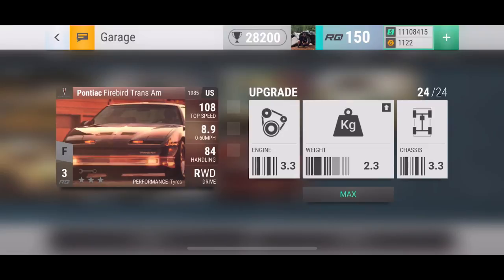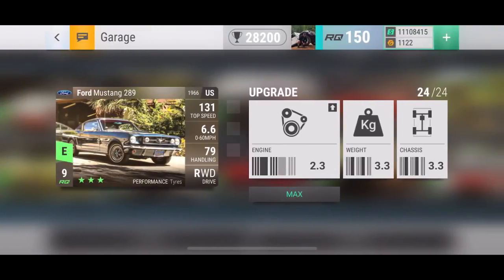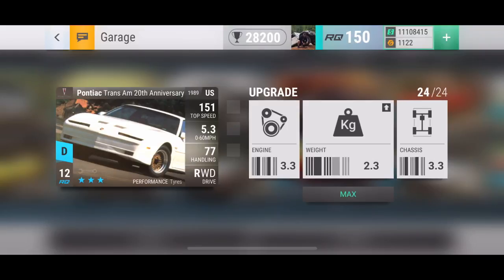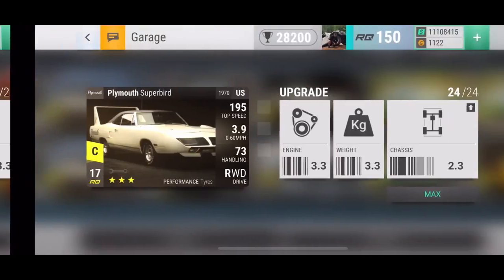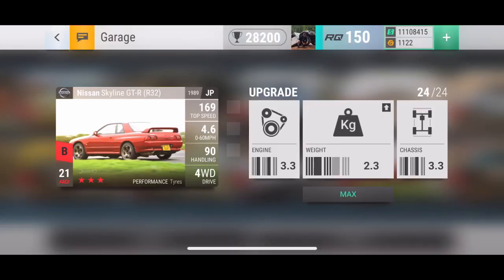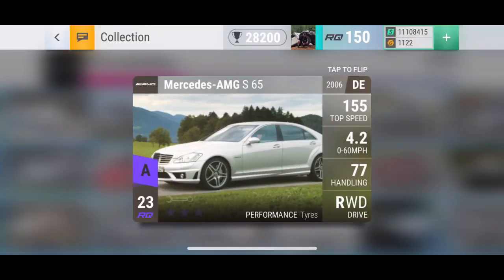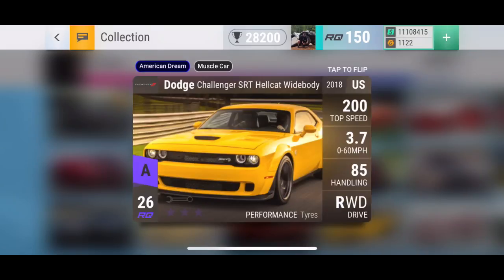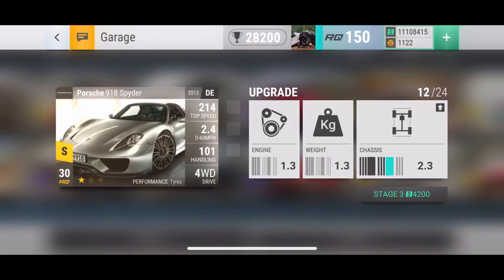TOP DRIVES | RQ ALPHABET! MY FAVORITE CAR FOR EACH RQ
I hoped you enjoyed the video and I genuinely wish you a great day/night!